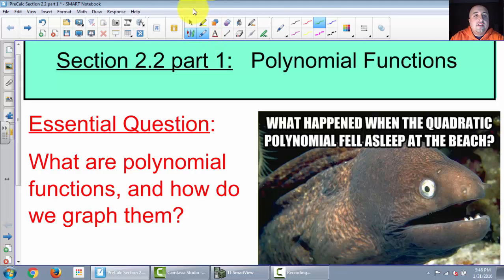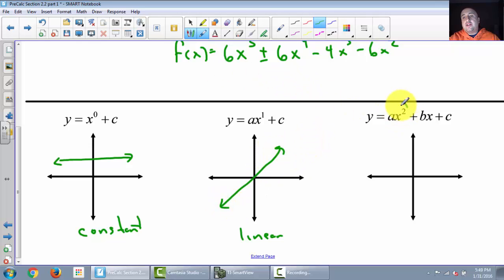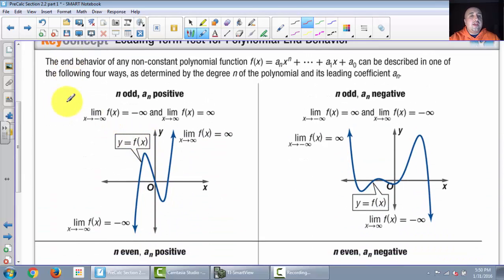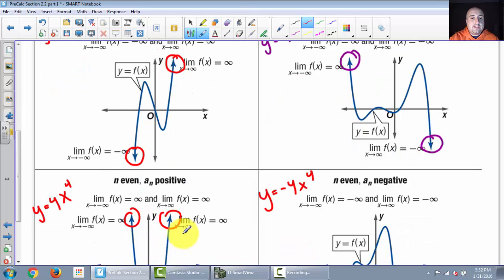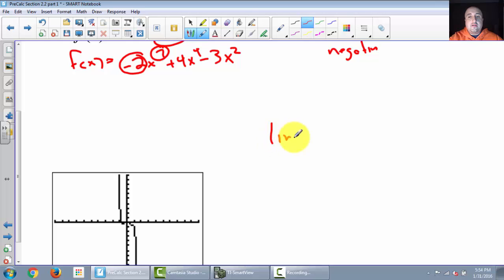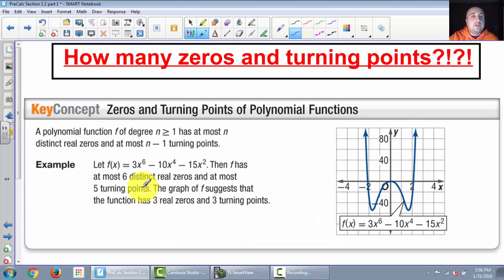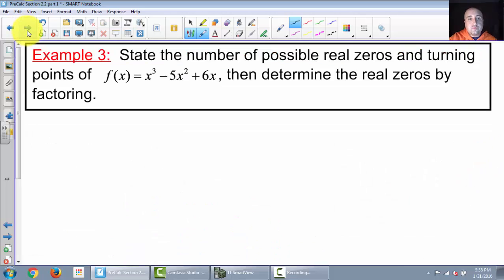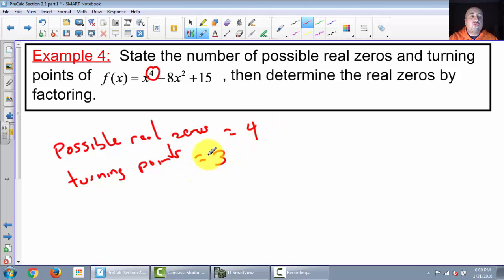PreCalc Section 2.2 part 1